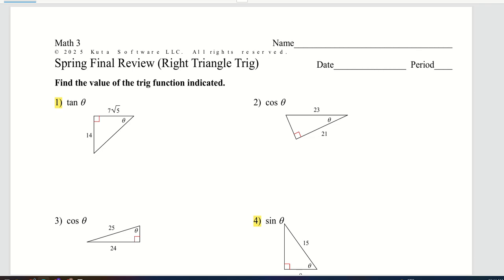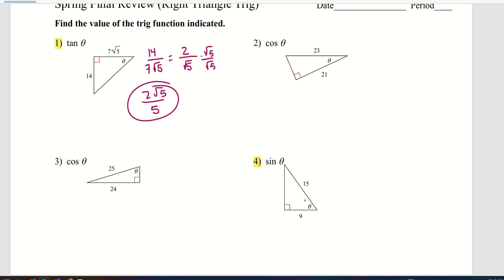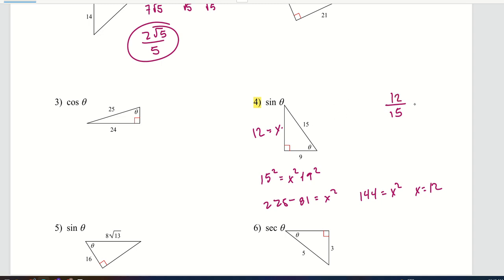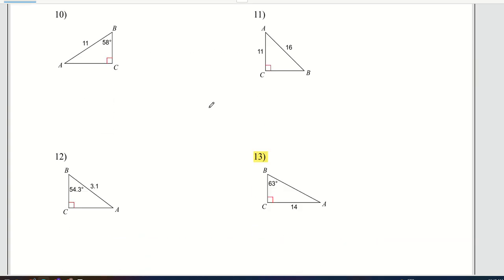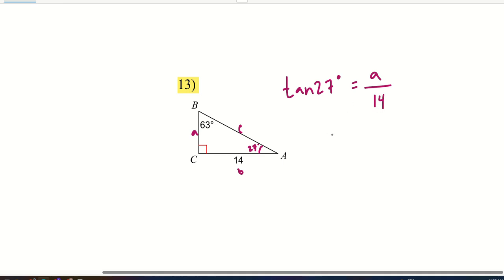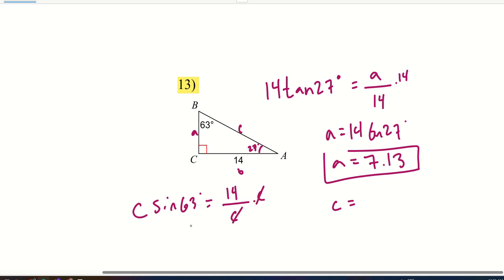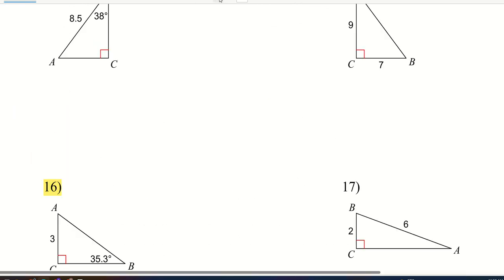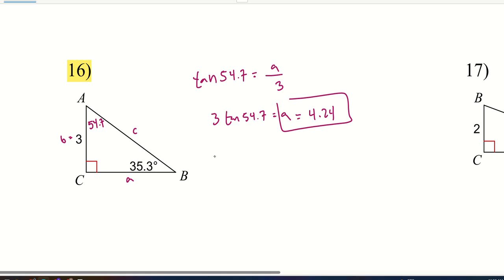Spring Final Review Right Triangle Trig